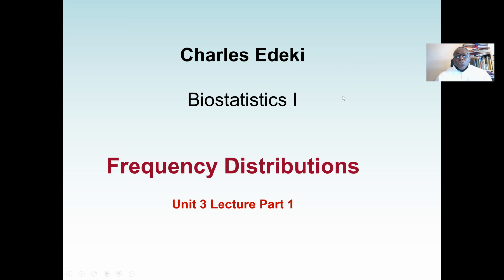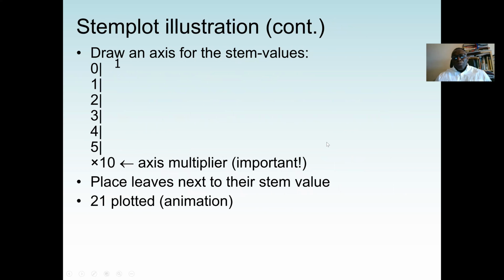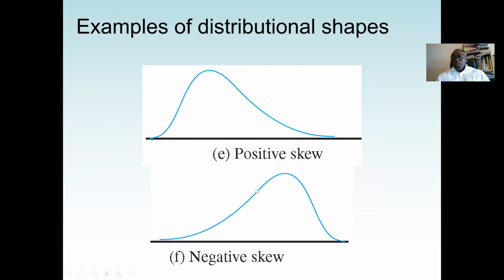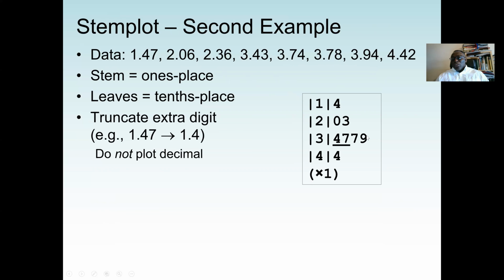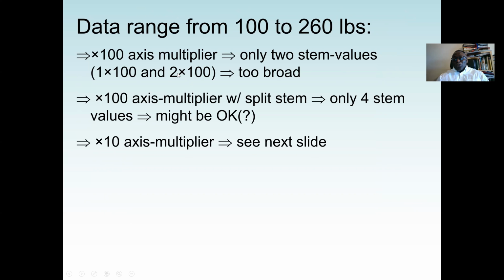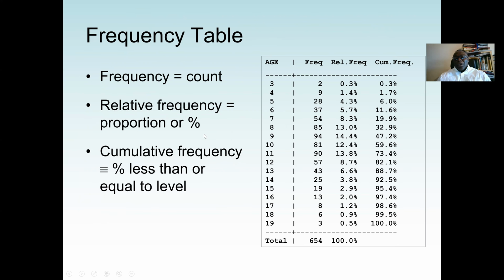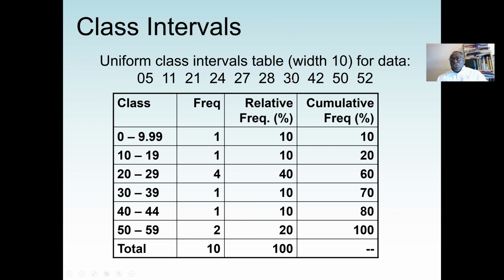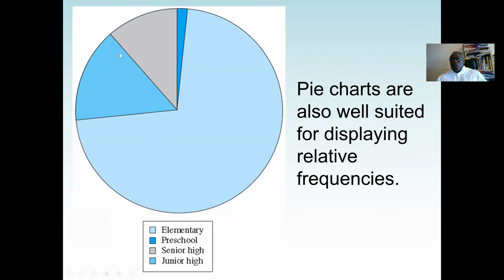Frequency Distribution and StemPlot (Stem and leaf plot) - Biostatistics Lecture Unit 3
A frequency distribution is an overview of all distinct values in some variable and the number of times they occur. That is, a frequency distribution tells how frequencies are distributed over values. Frequency distributions are mostly used for summarizing categorical variables.
A stem and leaf plot is used to organize data as they are collected. A stem and leaf plot looks something like a bar graph. Each number in the data is broken down into a stem and a leaf, thus the name. The stem of the number includes all but the last digit.